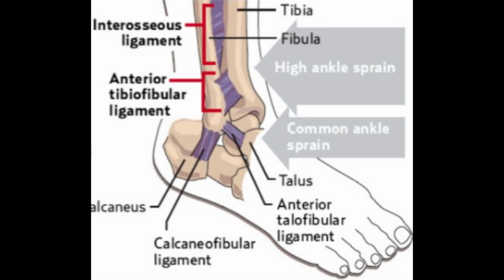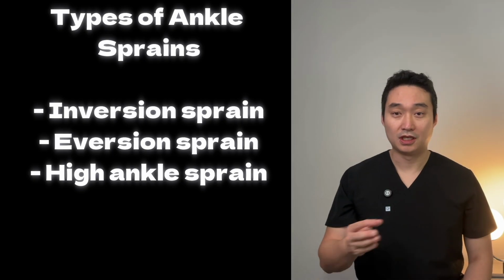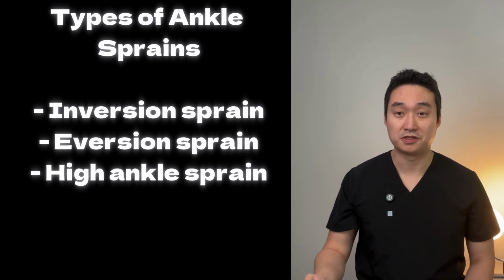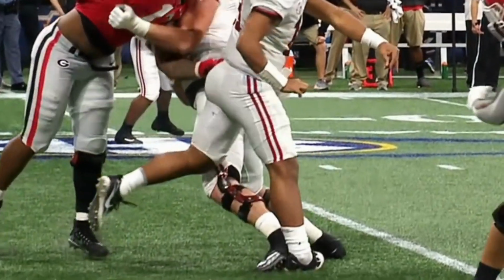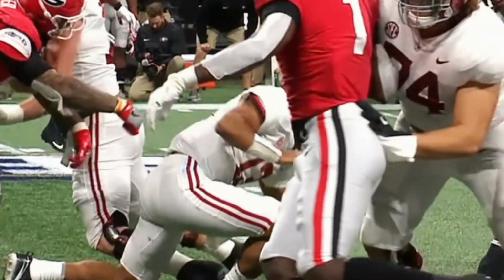High ankle sprain (syndesmotic ankle sprain)? 3 recommended therapy treatments to manage your pain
What is high ankle sprain (syndesmotic ankle sprain)
 It is a ligament sprain that is located on the area that connects fibula and tibia bones that are just above the ankle joint. Injuries can occur with any ankle motion, but the most common motions are extreme external rotation or dorsiflexion of the talus.

Common causes
Athletes participating in American football - a result of forced external rotation of the foot while the athlete is prone, as in at the bottom of the pile.
The injuries can also result from a blow to the lateral knee while the foot is planted and dorsiflexed, resulting in an eversion or external rotation moment at the talocrural joint.
Athletes participating in downhill ski racing - the boot does not allow dorsi or plantar flexion movement, which can result in excessive allowance of talocrural external rotation and injury to the anterior or posterior tibiofibular ligament, as well as the interosseous membrane.

3 recommended physical therapy treatments
1)  Avoid forceful external rotation and dorsiflexion of your ankle
2) Restoring range of motion/strengthening plantarflexion is recommended
3) Balance exercise

Don't use this content as a replacement for treatment and advice given by your doctor of healthcare provider. Consult with your doctor or healthcare professional before doing anything contained in this content.

Any injury sustained or perpetuated while performing these exercises is solely the responsibility of the individual performing these exercises. All About Rehab disclaims any and all claims that arise from your use or misuse of this content. All About Rehab makes no representation about the accuracy or suitability of this content.